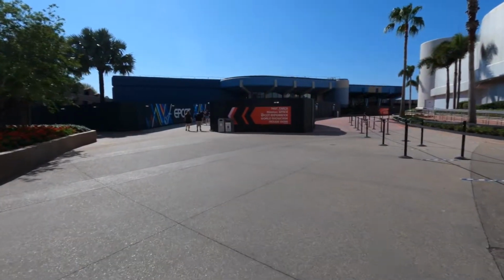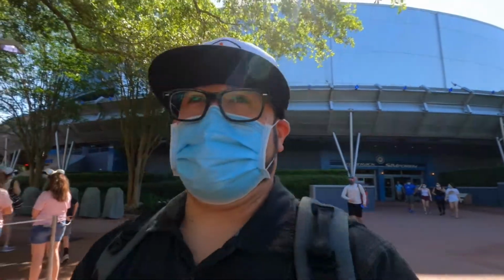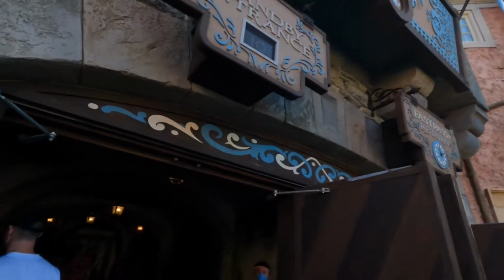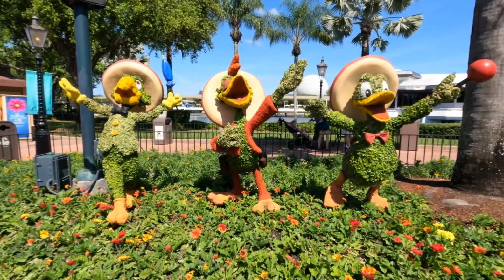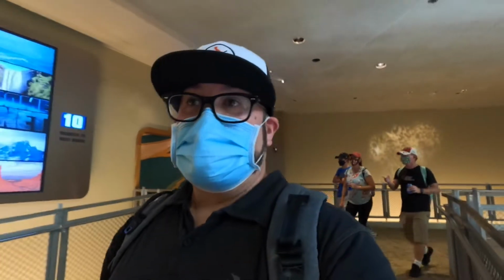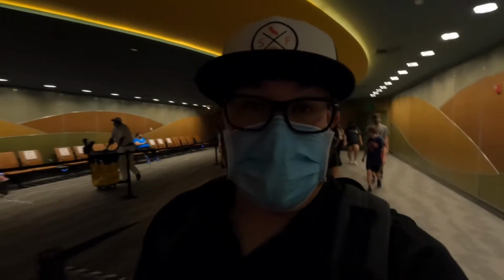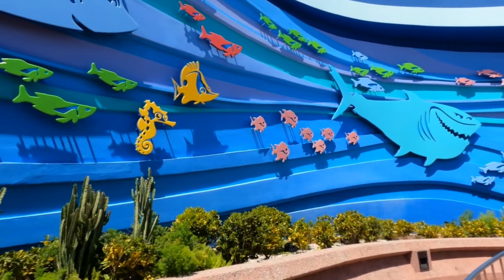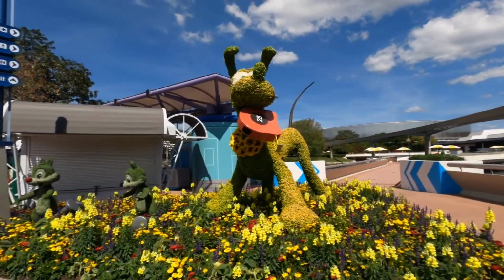Friday Fastpass - EPCOT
Surprise!!!  Scotty K is taking advantage of a two week business trip to Florida by going to EPCOT for the day!  Enjoy the first half of the day as I shot over 9 hours of footage.  Part 2 will drop on Friday!  Enjoy...